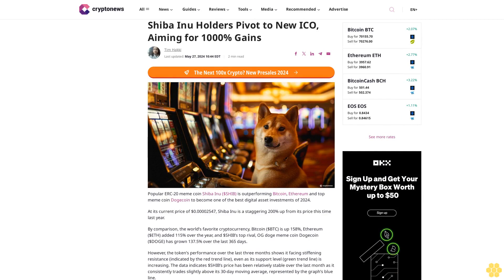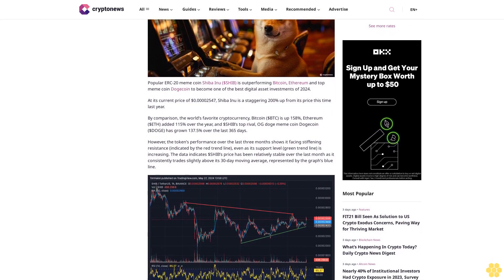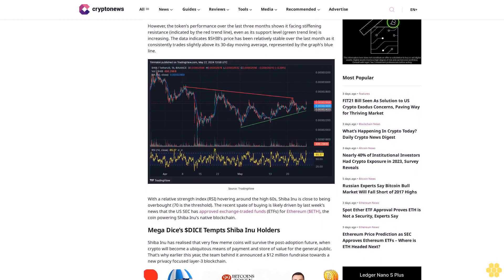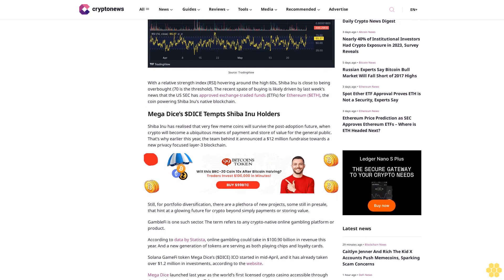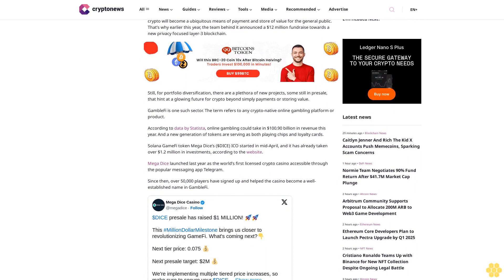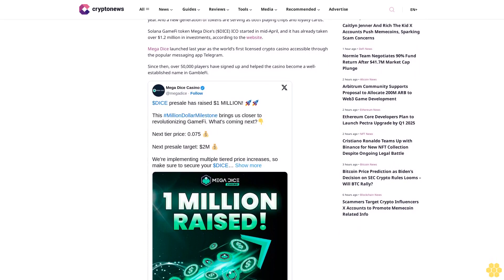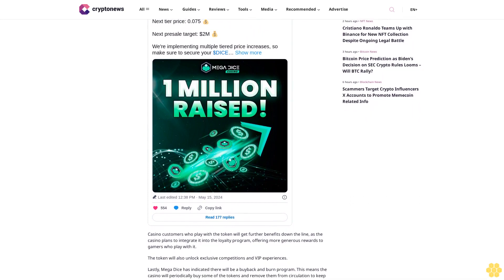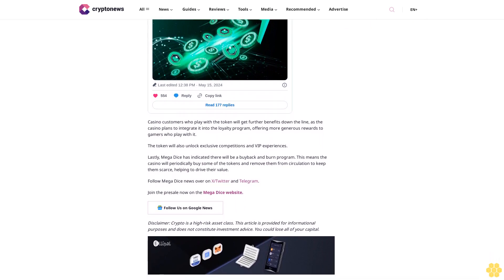Shiba Inu Holders Pivot to New ICO, Aiming for 1000% Gains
Tim Hakki

Popular ERC-20 meme coin Shiba Inu ($SHIB) is outperforming Bitcoin, Ethereum and top meme coin Dogecoin to become one of the best digital asset investments of 2024.

At its current price of $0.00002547, Shiba Inu is a staggering 200% up from its price this time last year.

By comparison, the world’s favorite cryptocurrency, Bitcoin ($BTC) is up 158%, Ethereum ($ETH) added 115% over the year, and $SHIB’s top rival, OG doge meme coin Dogecoin ($DOGE) has grown 137.5% over the last 365 days.

However, the token’s performance over the last three months shows it facing stiffening resistance (indicated by the red trend line), even as its support level (green trend line) is increasing. The data indicates $SHIB’s price has been relatively stable over the last month as it consistently trades slightly above its 30-day moving average, represented by the graph’s blue line.

With a relative strength index (RSI) hovering around the high 60s, Shiba Inu is close to being overbought (70 is the threshold). The recent spate of buying is likely driven by last week’s news that the US SEC has approved exchange-traded funds (ETFs) for Ethereum ($ETH), the coin powering Shiba Inu’s native blockchain.

Mega Dice’s $DICE Tempts Shiba Inu Holders.

Shiba Inu has realised that very few meme coins will survive the post-adoption future, when crypto will become a ubiquitous means of payment and store of value for the general public. That’s why earlier this year, the team behind it announced a $12 million fundraise towards a new privacy focused layer-3 blockchain.

Still, for portfolio diversification, there are a plethora of new projects, some still in presale, that hint at a glowing future for crypto beyond simply payments or storing value.

GambleFi is one such sector. The term refers to any crypto-native online gambling platform or product.

According to data by Statista, online gambling could take in $100.90 billion in revenue this year. And a new generation of tokens are serving as both playing chips and loyalty cards.

Solana GameFi token Mega Dice’s ($DICE) ICO started in mid-April, and it has already taken over $1.2 million in investments, according to the website.

Mega Dice launched last year as the world’s first licensed crypto casino accessible through the...